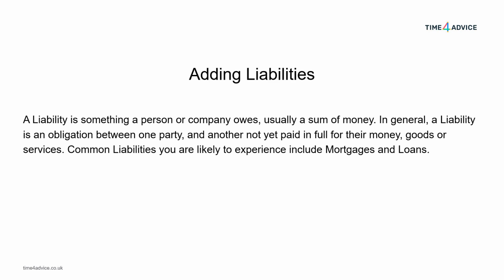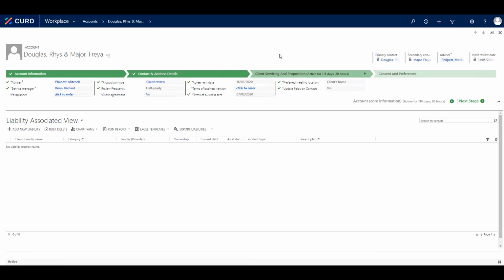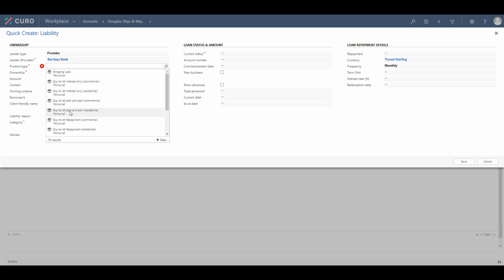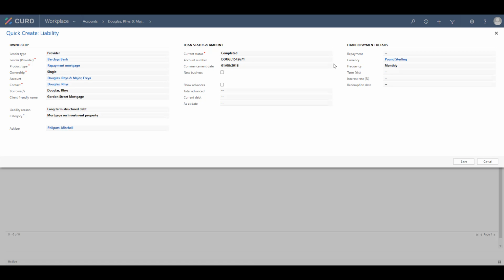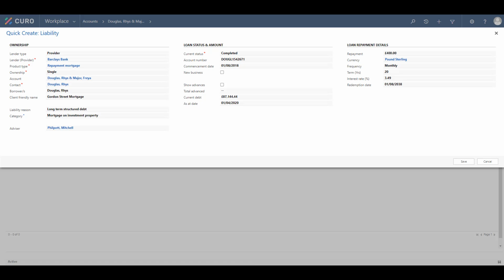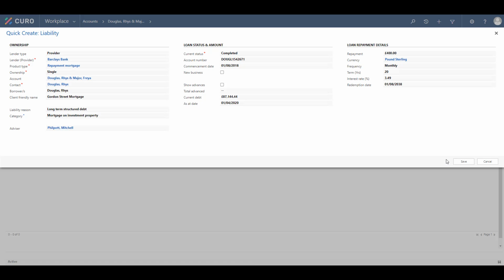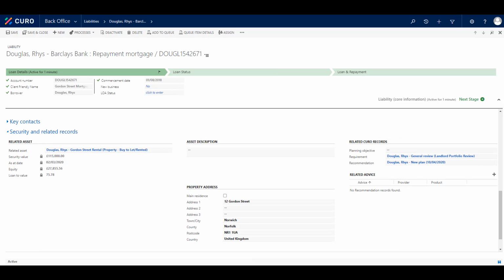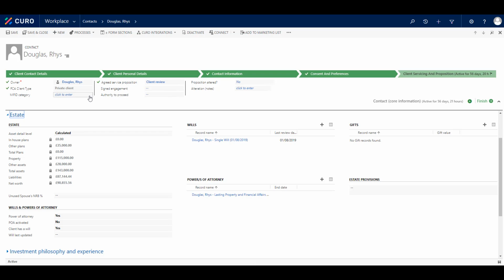How to add Liabilities